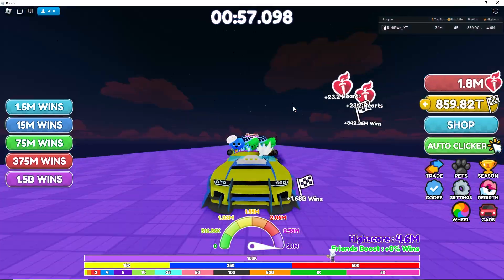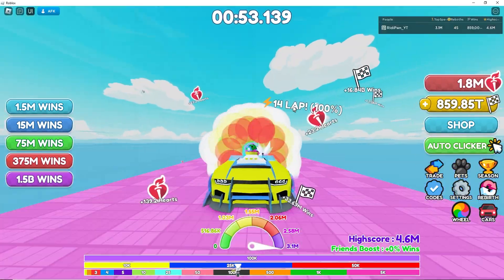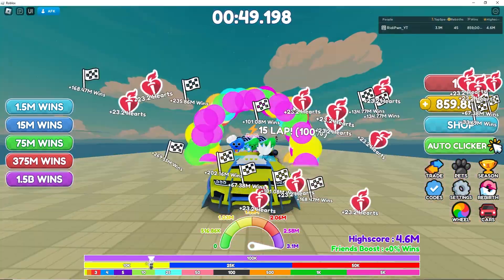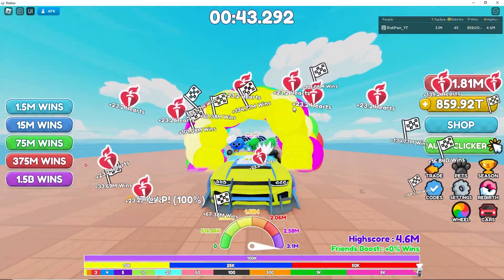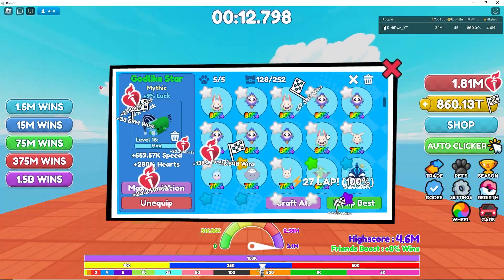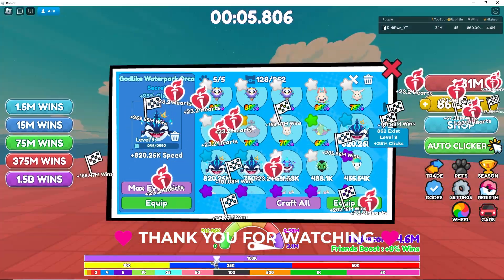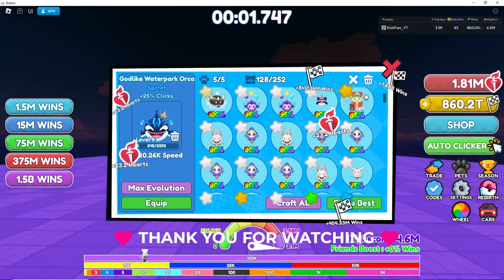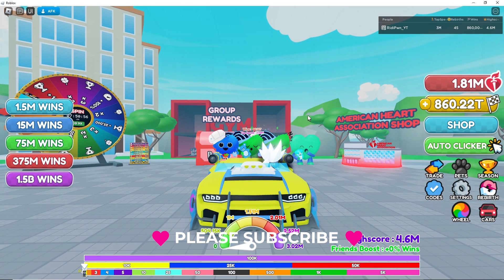Race Clicker I need YOUR HELP To Improve Pet Grinding THANK YOU | Roblox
Please let me know what you guys think. The offer is sweet and I think we all benefit. Thank you